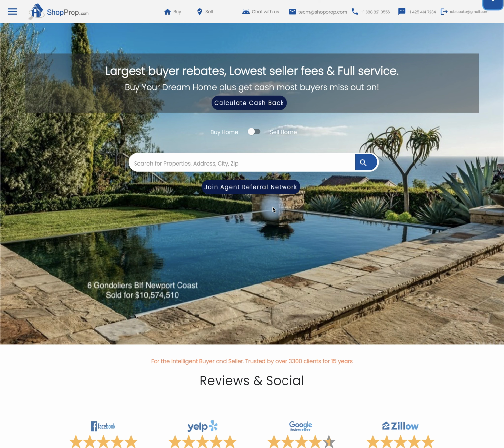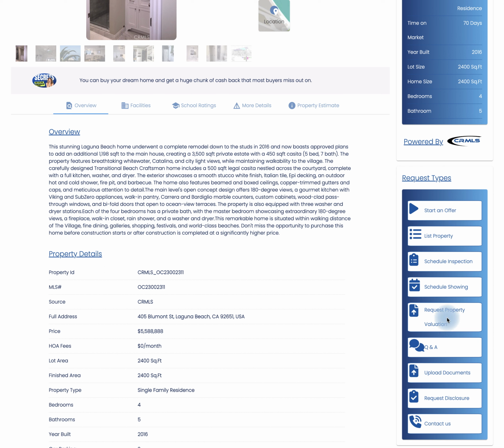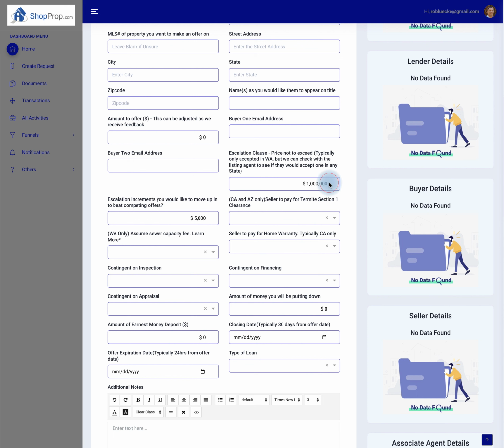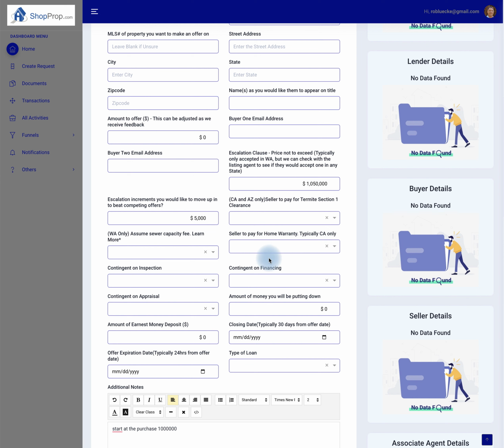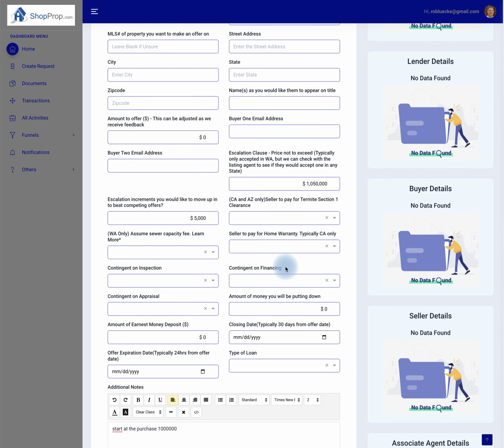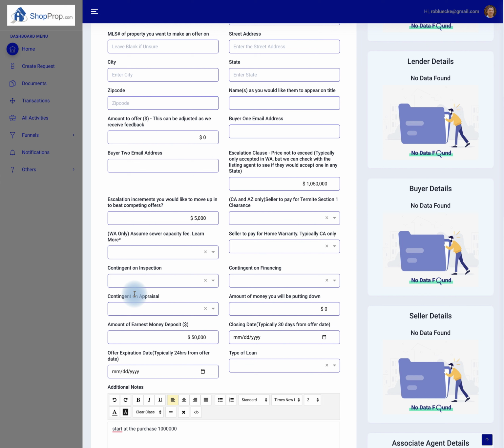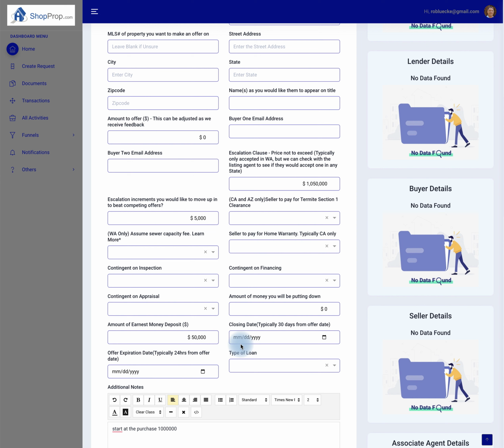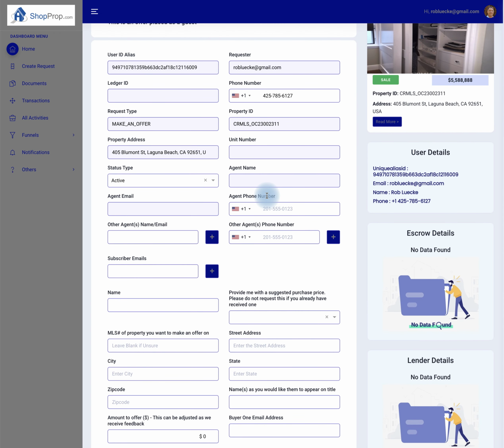Making an offer Step 1